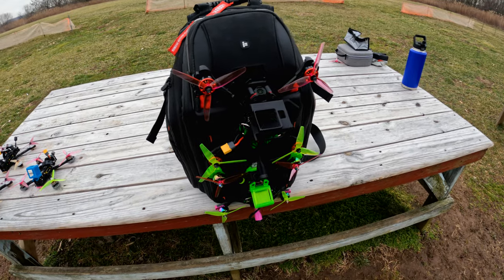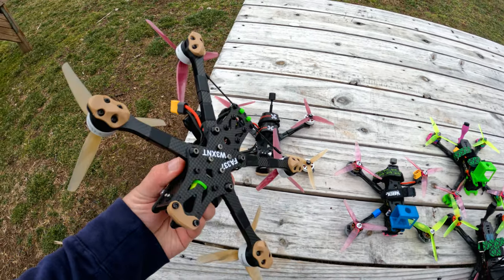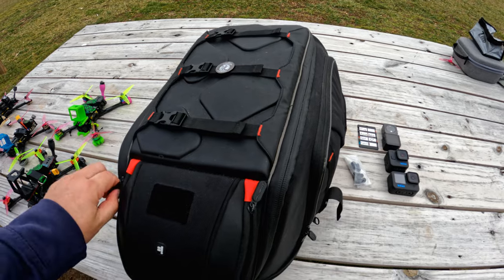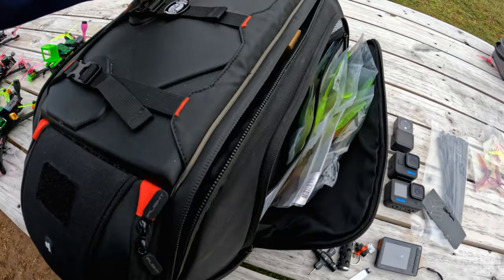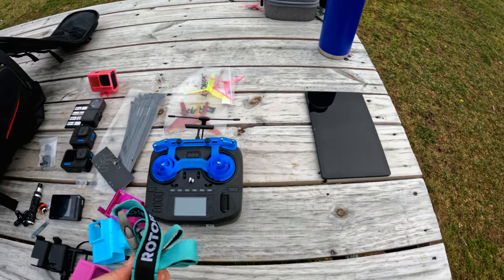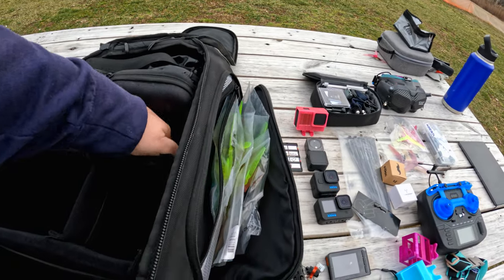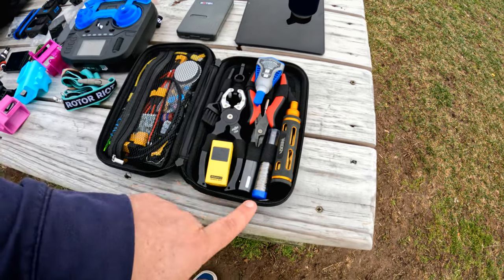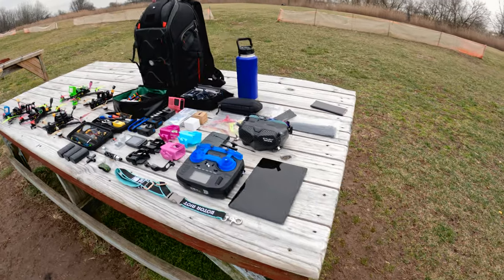What's in my bag: 2023 edition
Now back to the FPV content. Here is the gear that I am using to fly this year including two big changes to my kit including a new radio and drones. Links to all the gear in my bag are below (sorry for how long the list is).

Digital FPV Gear
DJI FPV Goggles v2
Caddx Vista with Nebula Pro
DJI O3 Airunit

Radio
Radiomaster Boxer ELRS (Make sure this is the ELRS version when you order, the CC2500 and 4in1 are also options on the page)
Radiomaster AG01 gimbals
TBS Crossfire Micro Module
TBS Crossfire Diversity RX
TBS Tracer Micro Module

Batteries
Freestyle 6s
High Capacity 6s
Balance connector to USB-C adapter

Props:
Ethix P3 Peanut Butter & Jelly
Ethix P3.5 Radberry

Tools
Speedybee adapter
Super Glue
Zip ties
Prop Tool
Portable Soldering Iron
ViFly Smoke Stopper
ISDT Battery Checker
Portable Multimeter

Bags
Tool Bag

Action Cameras
GoPro Hero 10 Black
ND Filters
Media Mod
GoPro Floating Handle
Vertical GoPro Mount
ZGCine GoPro Battery Charger
GoPro Hero 11 Mini
DJI Action 2
ND Filters
Insta360 Go 2
ND Filters

DJI O3 Air Unit
Ethix Mr Steele Stout motors 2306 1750kv
TBS Crossfire Nano RX Pro receiver
Ethix PB&J P3 5.1-inch props

Speedybee F7 v3 stack
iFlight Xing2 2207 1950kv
Radiomaster ELRS EP3 receiver
Ethix P3.5 Radberry

Practice drone
TBS Source One v5
Speedybee F4 stack
Runcam Link vTX
Emax Eco II motors 1700kv
Ethix P3.5 Radberry

FPV Drone kit used in this video:
Transmitter/Remote: Radiomaster Boxer ELRS (the ELRS version, the CC2500 and 4in1 are also options on the page)
Radiomaster AG01 gimbals
Goggles: DJI FPV Goggles v2
Goggle Antenna: iFlight Crystal/Lumineer Stubby Antennas
Drone: 2x Custom Built ImpulseRC Apex HD Deadcat (with a DJI O3 Air Unit
Action Cameras: GoPro Hero 10 Black
DJI Action 2